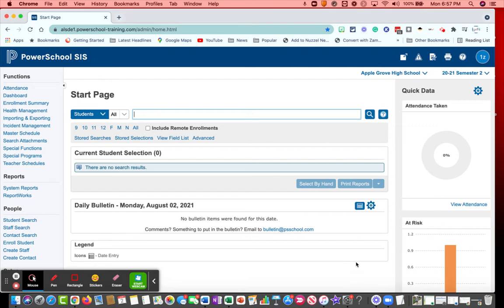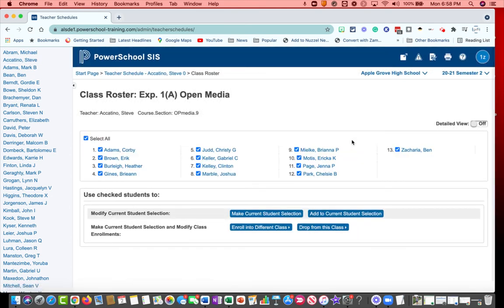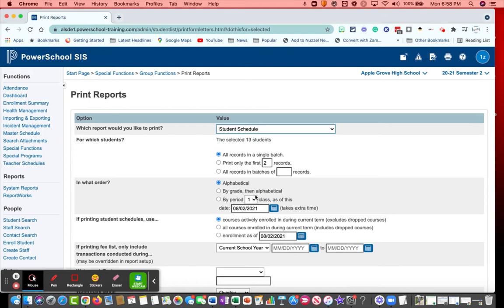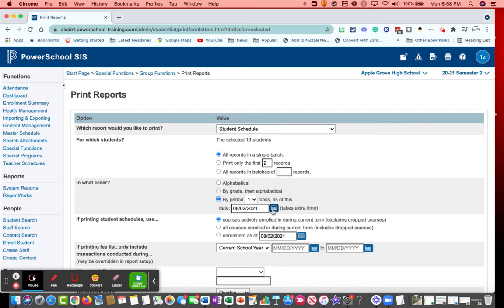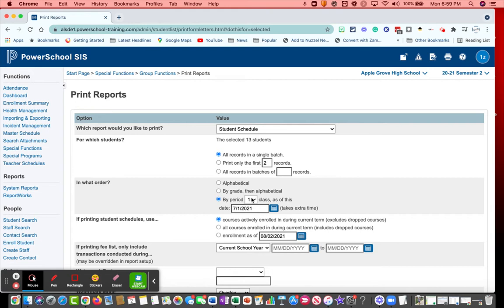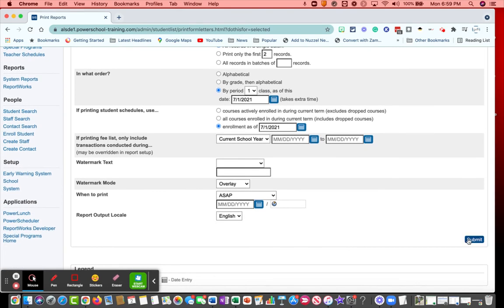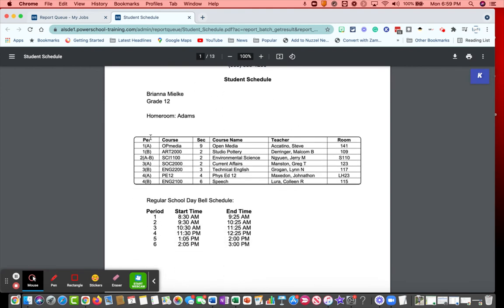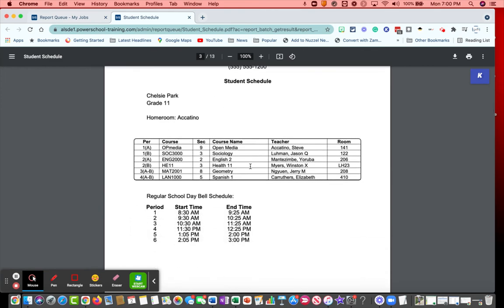SIS- Printing Student Schedule Reports in PowerSchool SIS